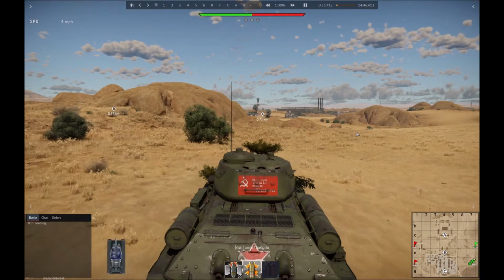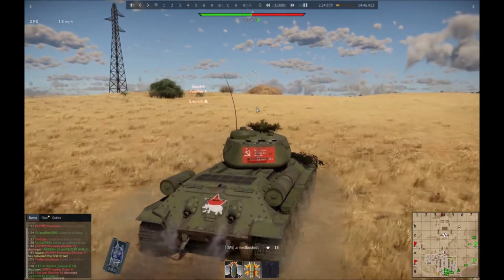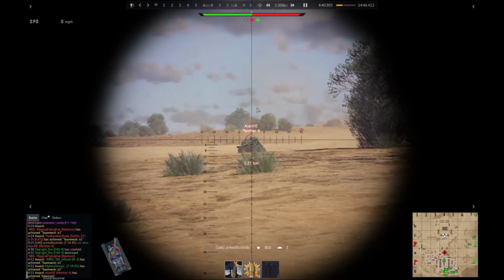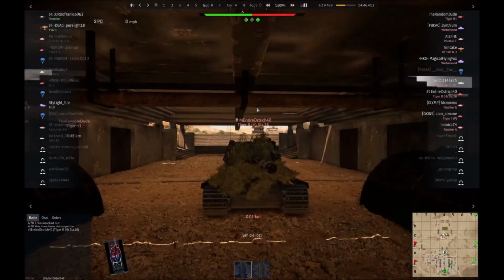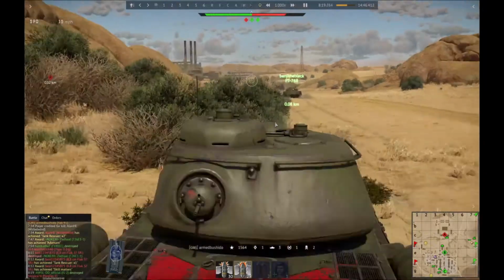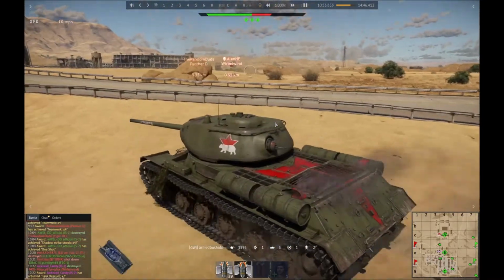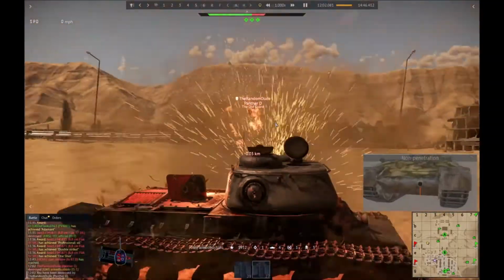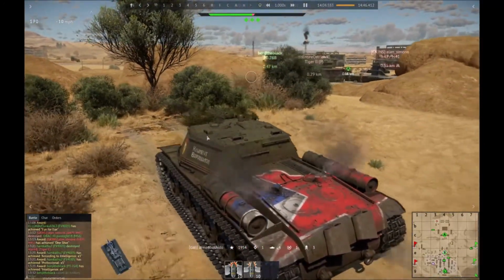For Mother Russia - with Commentary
Just me reviewing a replay of my own game playing and discussing my thoughts.